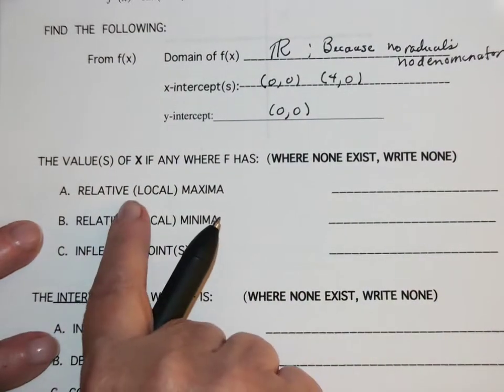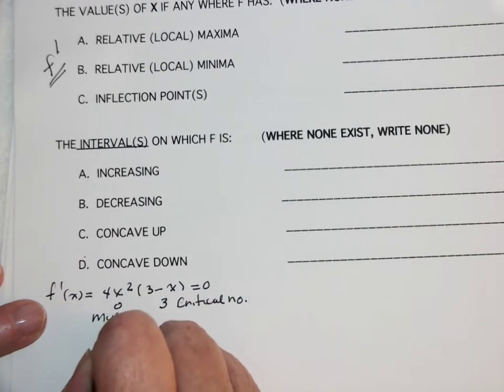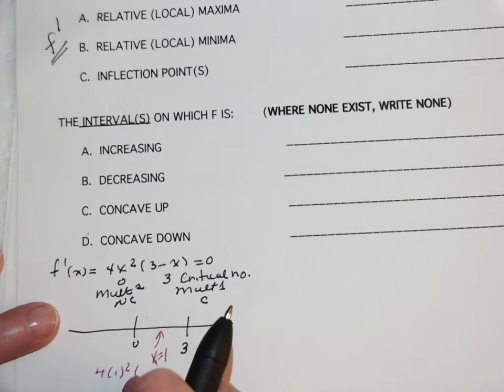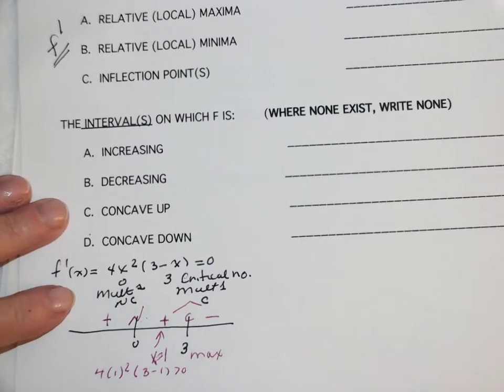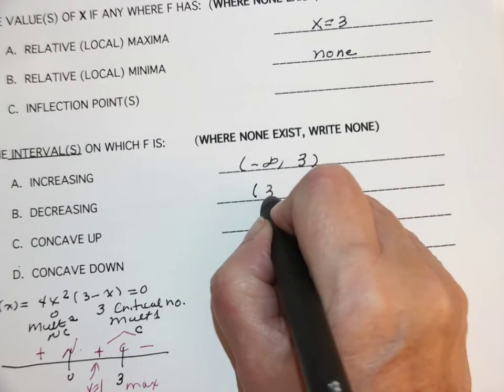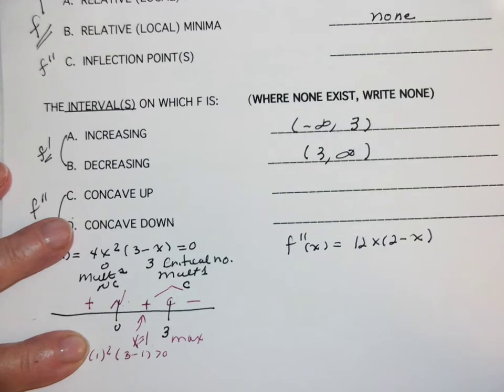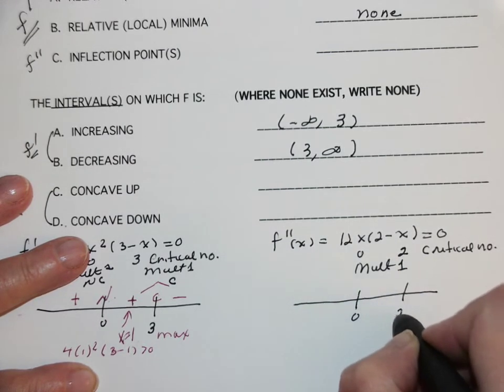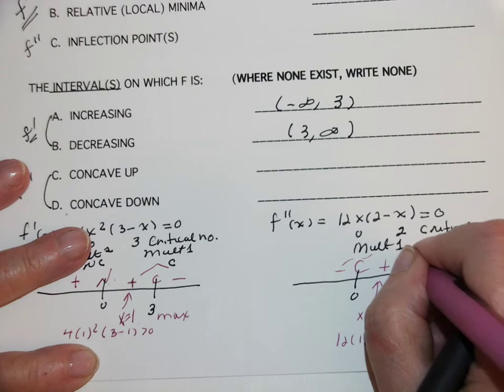213 ch 3 inclass test rev page 1